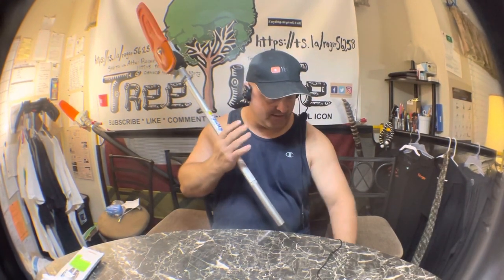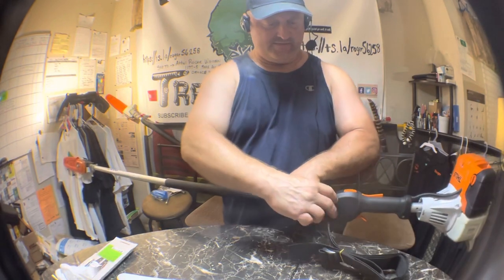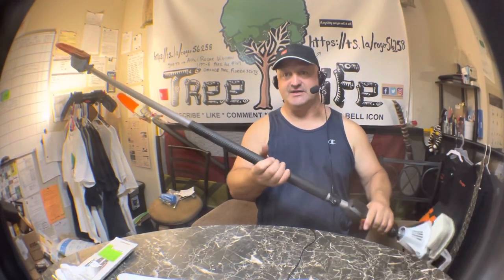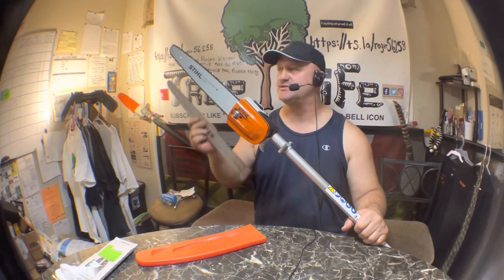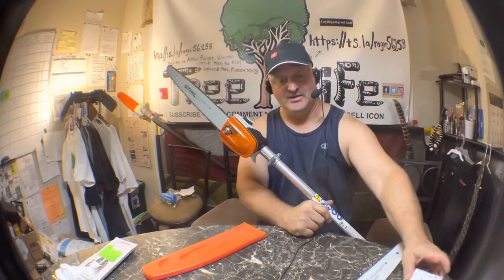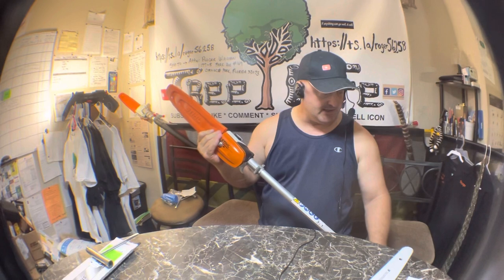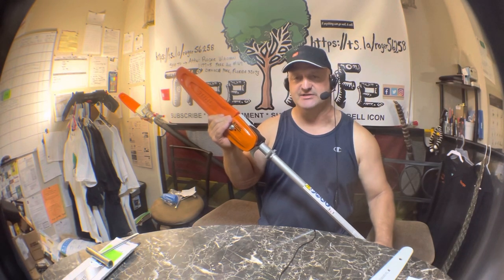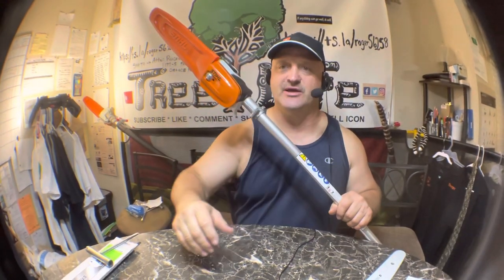SMALLEST BAR AND CHAIN ON A STIHL POLE SAW ? WHY ?